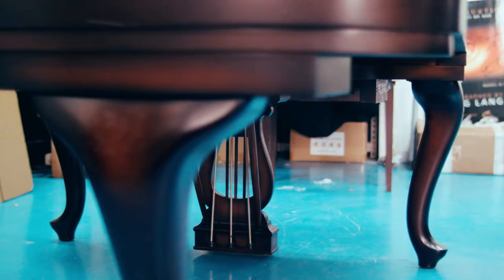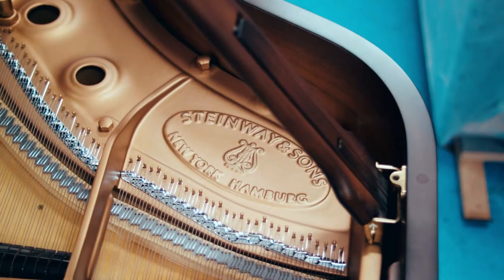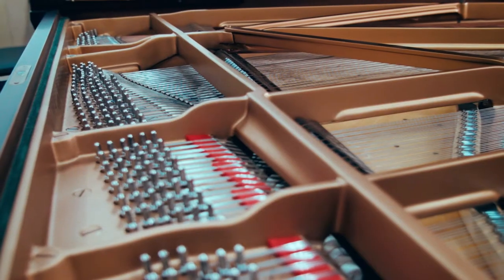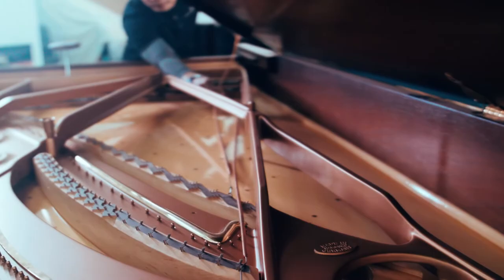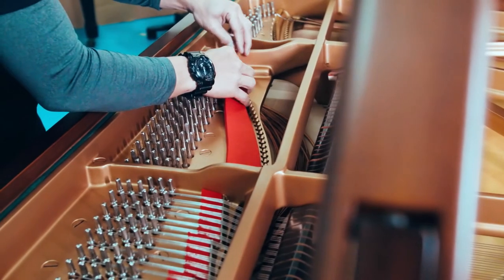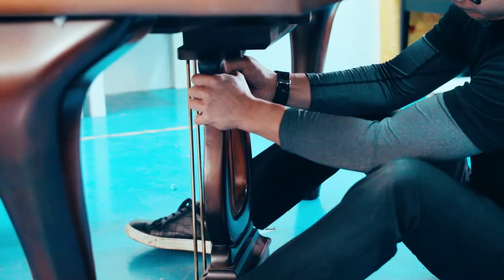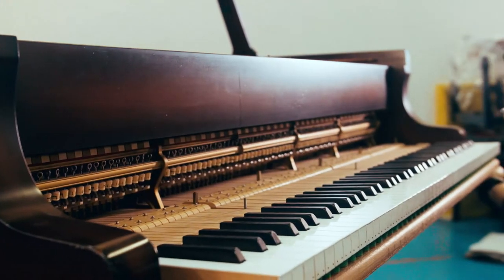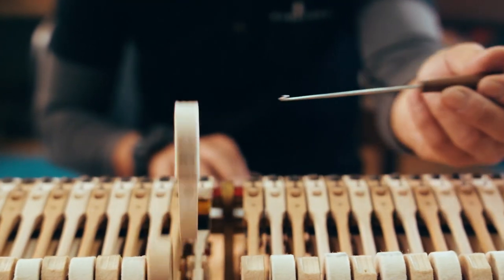Restoration of Raffles Hotel's Steinway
The Raffles Hotel's Steinway is special-collection piano called - the Chippendale, a furniture style piano with the famous “Ball & Claw style leg and foot, with all the grace and distinction of design made famous by Thomas Chippendale, a master cabinetmaker of 18th-century England.
As the hotel is currently undergoing a careful and sensitive restoration programme, their Steinway is also going through a careful and intricate restoration process at our Steinway Service Centre. Our Steinway-trained technicians will bring this piano back to its former glory.

About Raffles Hotel:

A Singapore Icon.
Opened in 1887, Raffles Singapore is one of the few remaining great 19th century hotels in the world. No visit to Singapore is complete without a stay at Raffles; tradition demands it.

About Chippendale Steinway:

This special-collection piano is a prime example of the Chippendale furniture style with the famous ''Ball & Claw'' style leg and foot, with all the grace and distinction of design made famous by Thomas Chippendale, a master cabinetmaker of 18th-century England.

About Steinway Gallery Singapore:

Much more than a state-of-the-art retail and performance space, the new STEINWAY GALLERY at ION Orchard - the "centre of gravity" in the retail scene, houses a selection of grand and upright pianos from Steinway & Sons including its latest innovation – the Steinway SPIRIO, a high-resolution re-performance piano, to exquisite pianos from the Steinway Crown Jewel Collection. Completing the Steinway Family of Pianos are the Boston and Essex, pianos that are designed by Steinway & Sons. The Gallery's façade is designed similarly to the piano's finish and curvature, with a beautiful Steinway Grand piano displayed elegantly at the storefront where shoppers can feel free to tinkle on. We can host up to 80 pax with a full-size performance stage, the store will be frequently used as a recital hall that allows musicians and audiences to connect.
The rehearsal studio for artists and students, which houses two Steinway Grands, is another embodiment of Steinway's commitment to
celebrating arts & culture.

Video Credit: Raffles Hotel Singapore